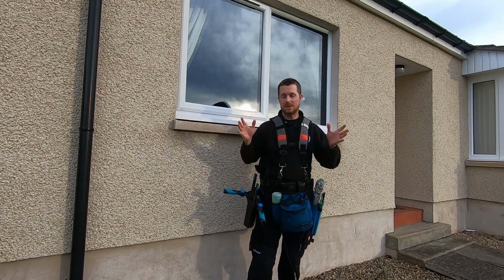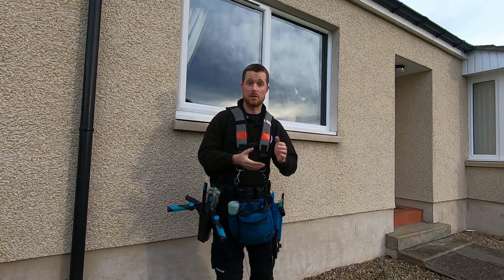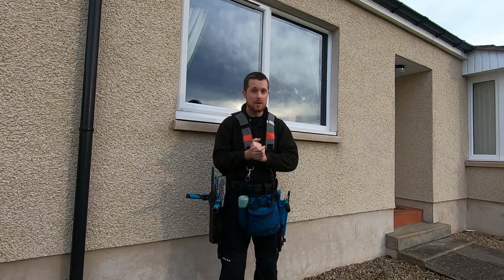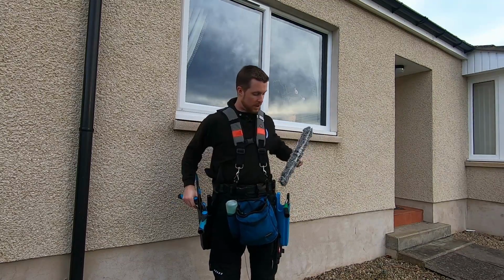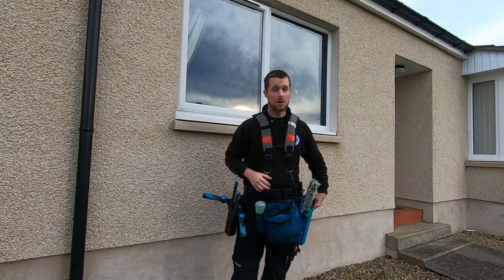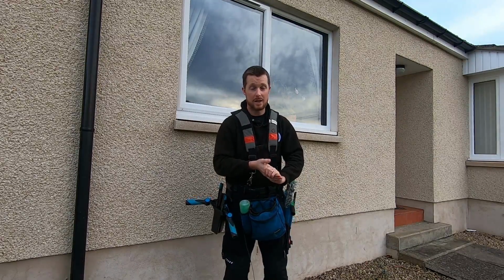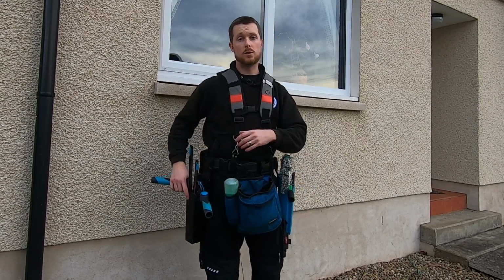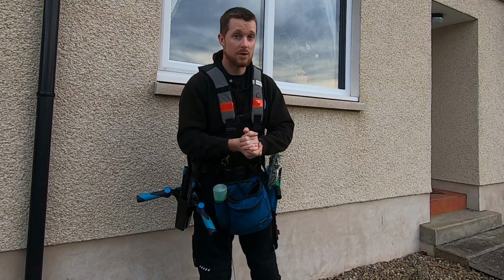BE THE FASTEST WINDOW CLEANER | YOUR SET-UP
In this video we will look at how to set up your traditional equipment so you can be fast and efficient on the job!

🔔 We get our tools from Window Cleaning Warehouse based here in the UK

TRADITIONAL TOOLS

Makita Belt – Makita P-71825 Quick Release Belt, Multi-Colour

WATER FED POLE TOOLS

🔔 To organise our business we use an app called SQUEEGEE. It's worth every penny! Find it using the link below and there is a free version to try also.